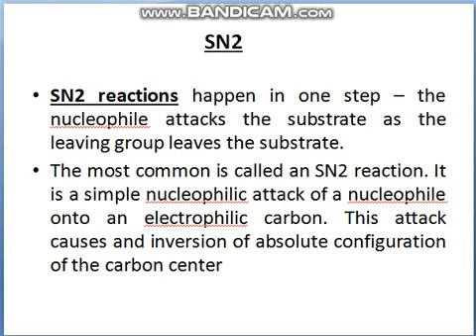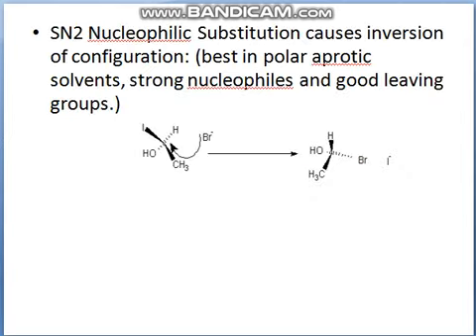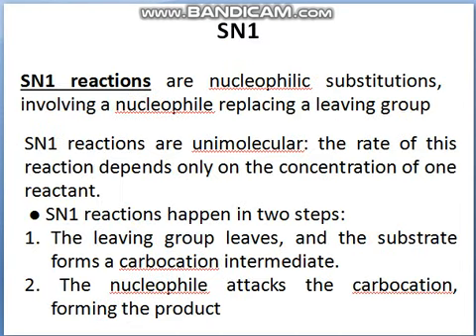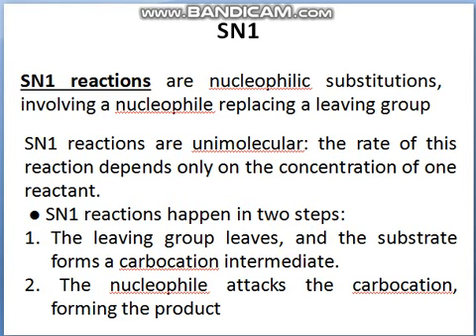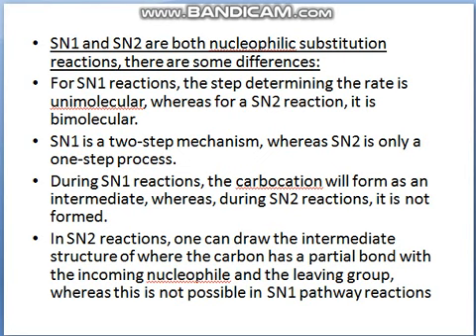JAYOTI VIDYAPEETH WOMEN'S UNIVERSITY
JVn Sheetal Singh
SN1 & SN2